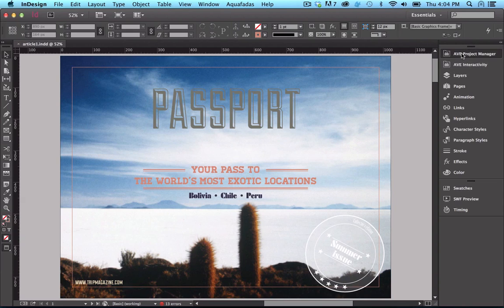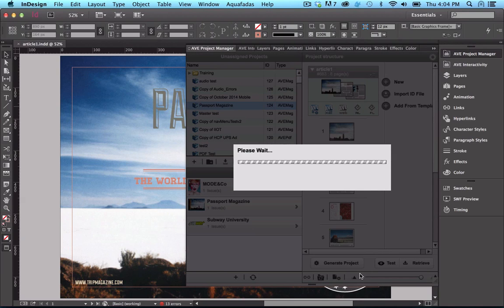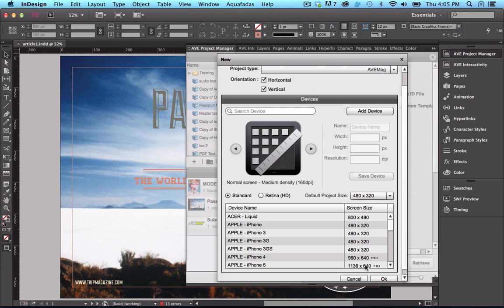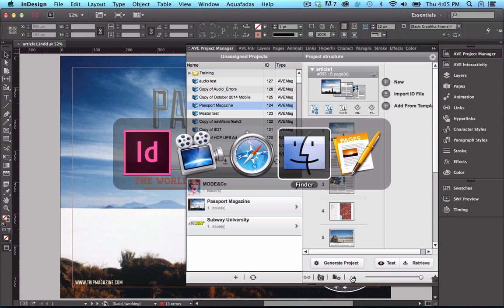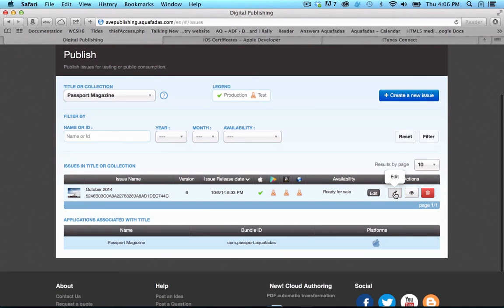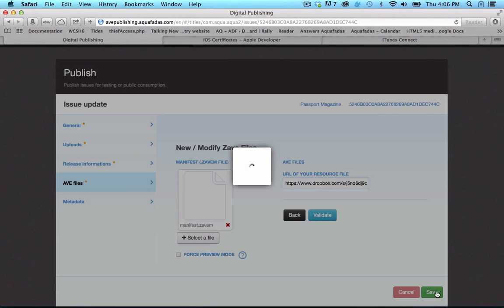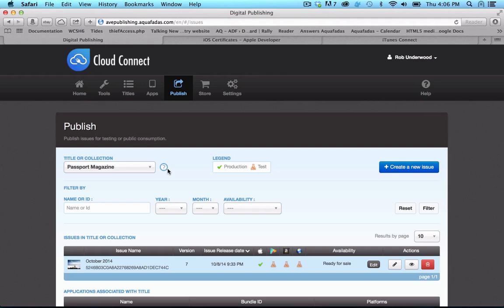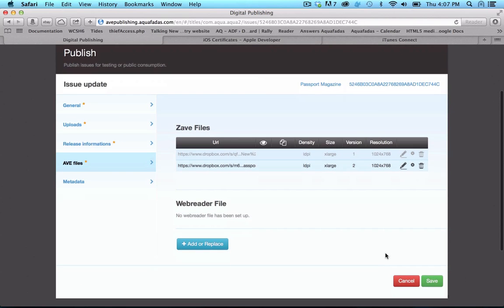7 2 Creating and Hosting Your ZAVE File